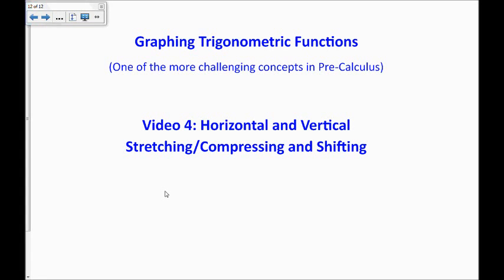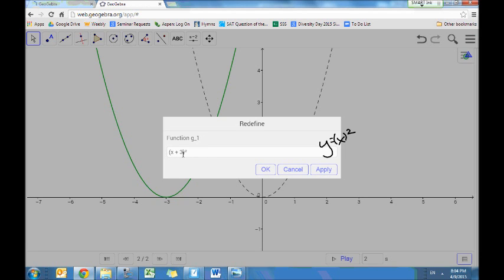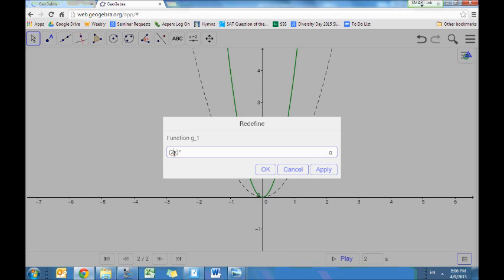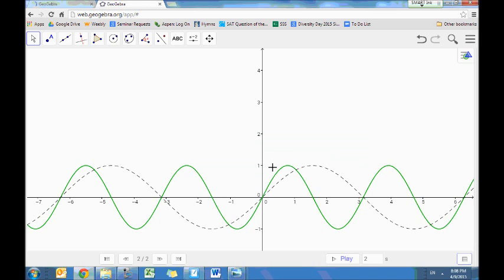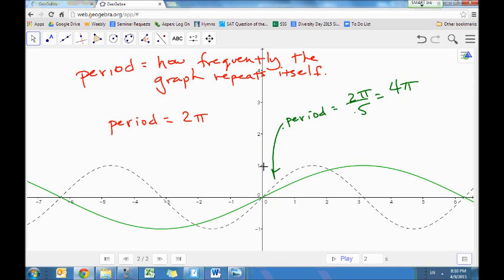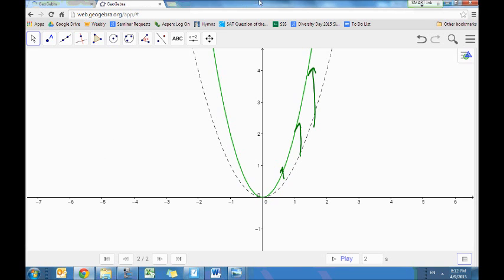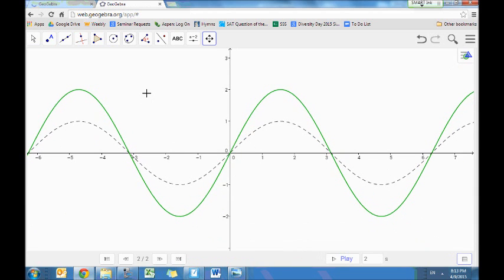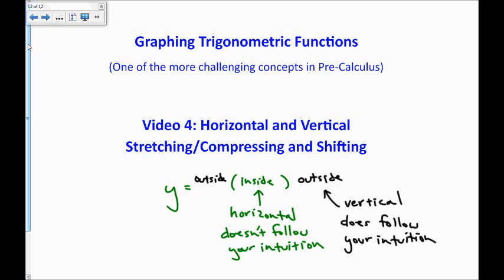Graphing Trig Functions Video 4: Intro to Horizontal and Vertical Stretching, Compressing & Shifting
This video introduces students to horizontal and vertical stretching, compressing & shifting and applies these concepts to trigonometric functions.